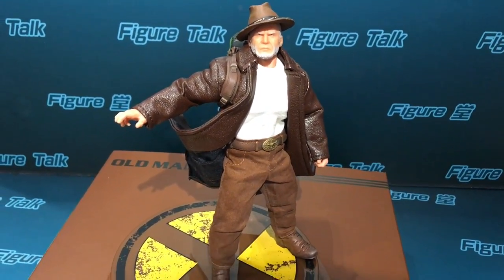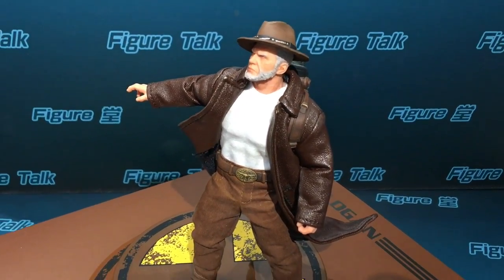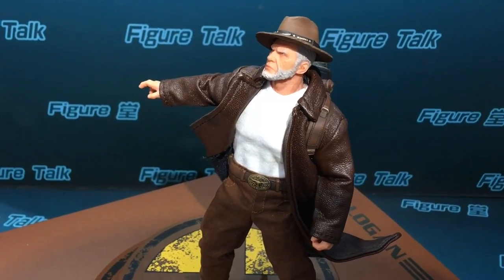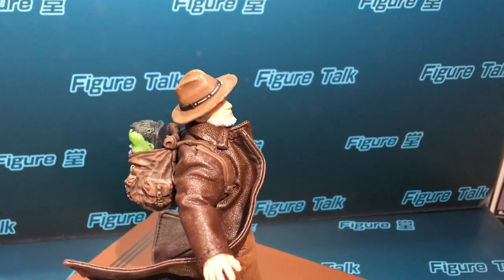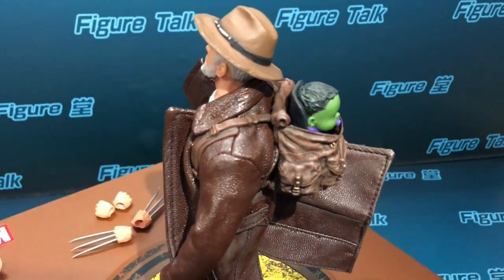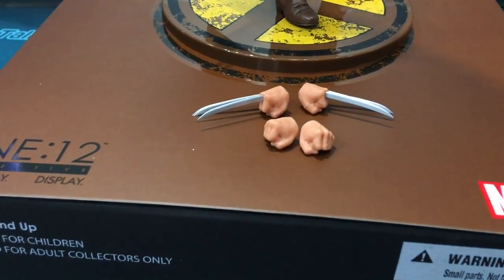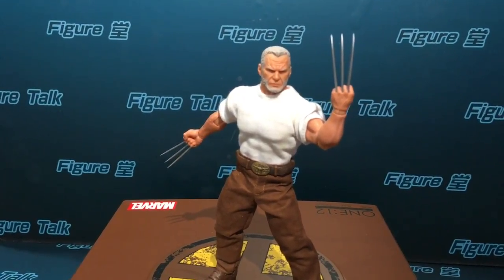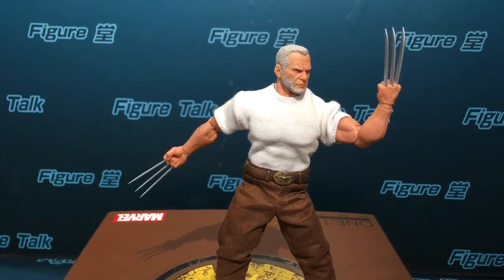TOYSTV Figure Talk #78 Mezco Toyz One:12 Old Man Logan Unbox